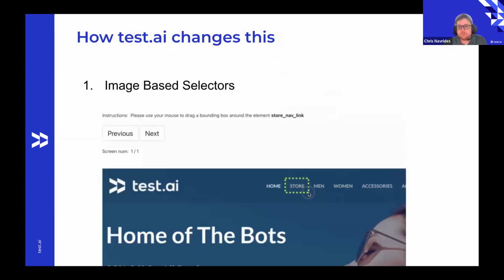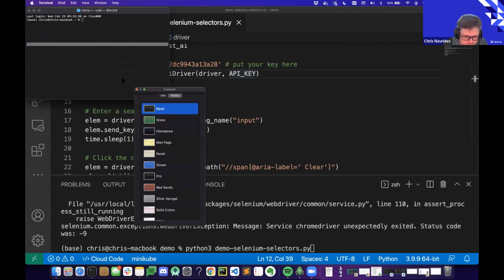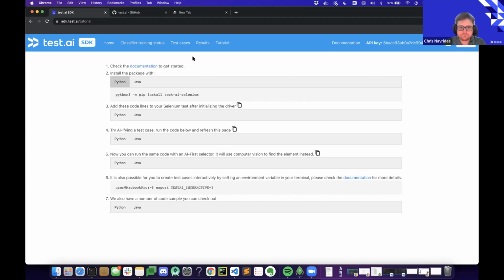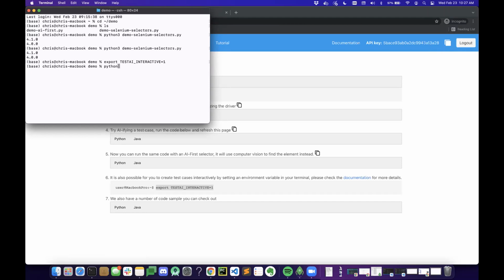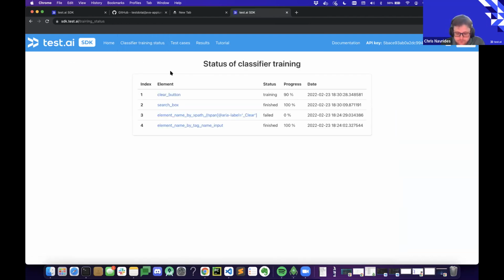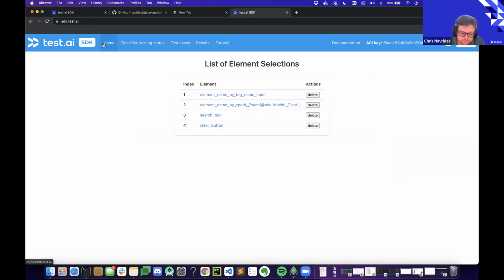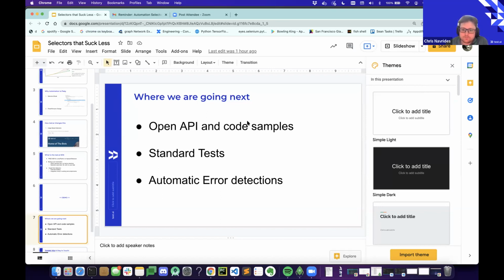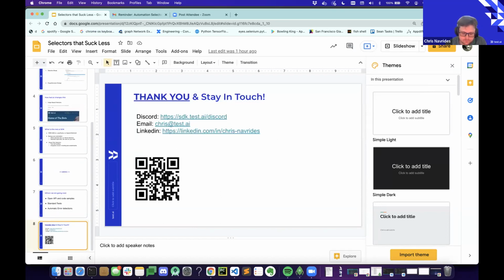Webinar: Automation Selectors that Suck Less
We’ll share how to use our super-smart AI-First SDK to make selectors suck less in a few simple steps. Write automation tests faster than before. Build image-based selectors in seconds. Save time by not needing to fix broken selectors.